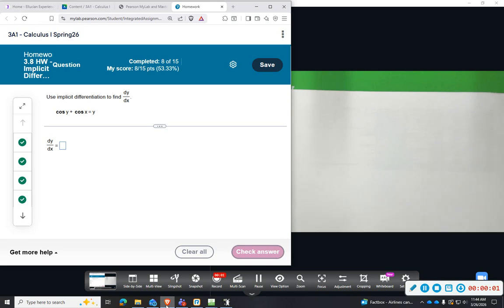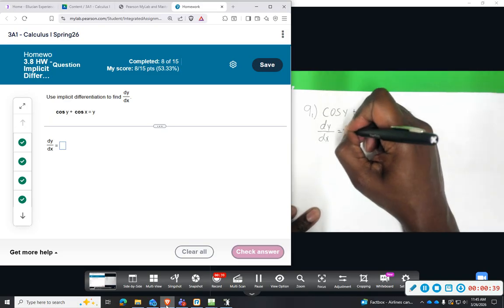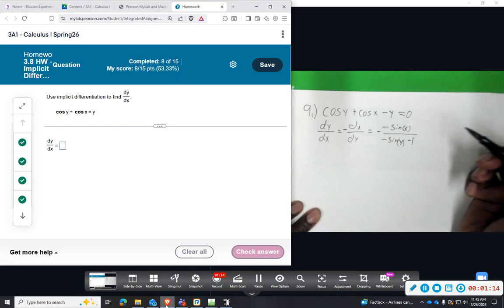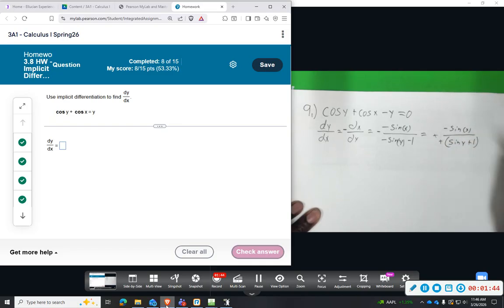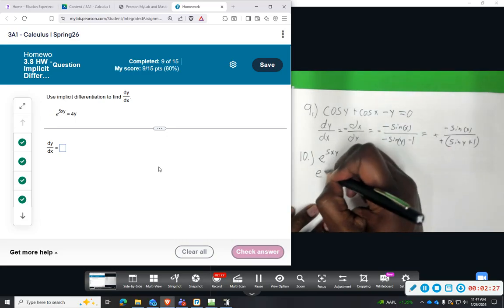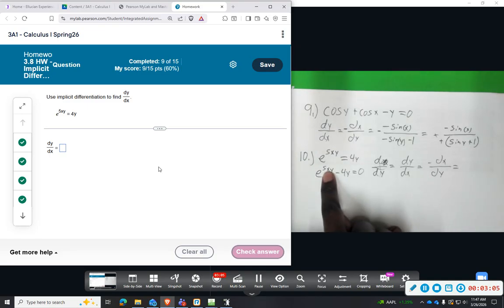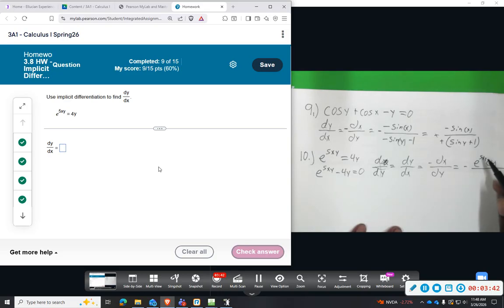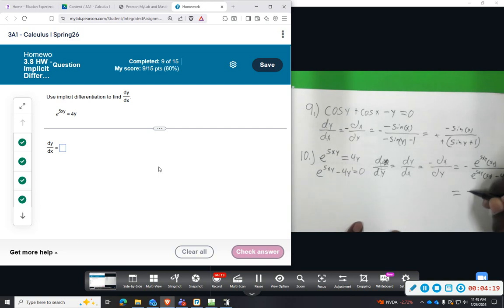LIT Cal 1 3 8 Implicit Differentiation 9,10